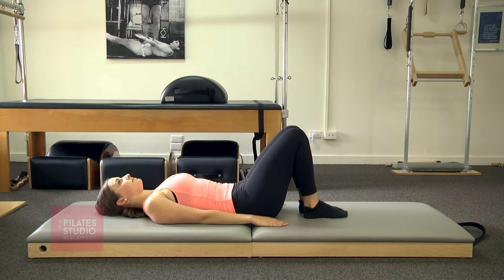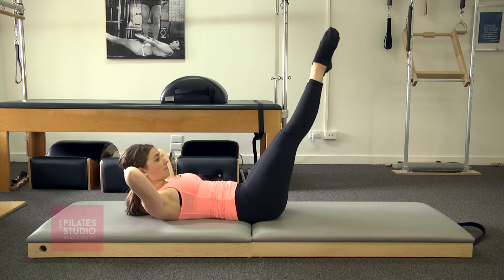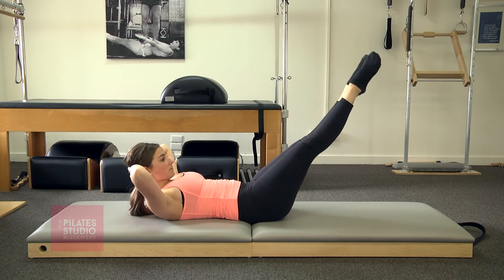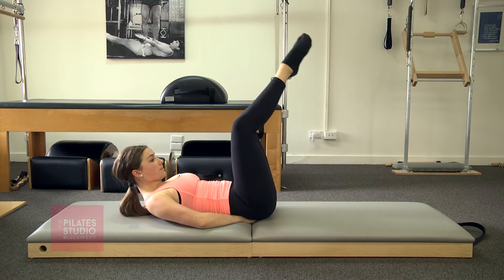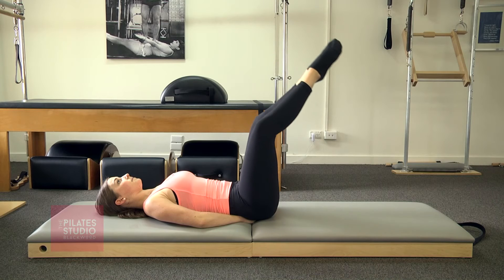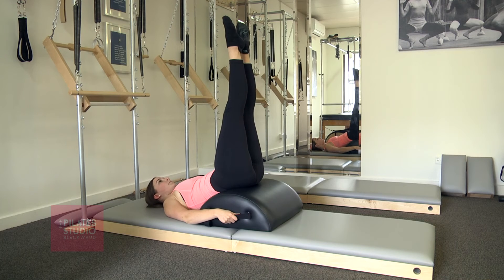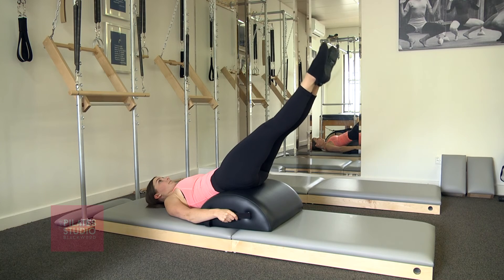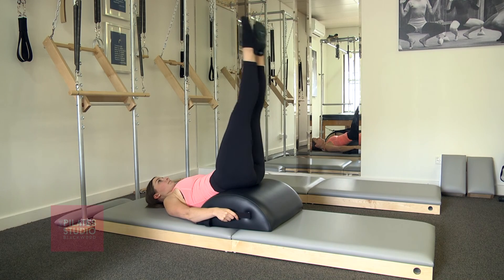The Double Straight Leg Exercise at The Pilates Studio Blackwood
The Pilates Studio Blackwood video series: Double Straight Leg
This exercise, Double Straight Leg: strengthens the abdominals and builds stamina.

In the second half of the video, see how Georgia does a similar exercise on the Small Barrel.

The Pilates Studio Blackwood:
Authentic Pilates in the Heart of the Adelaide Hills